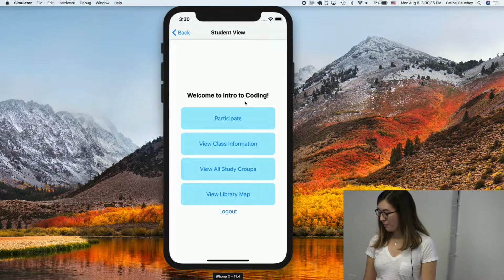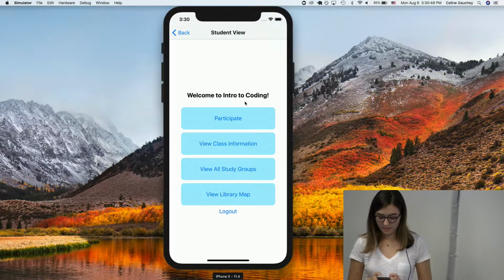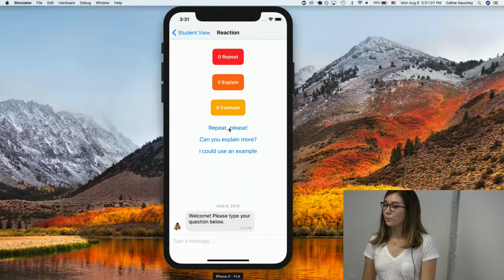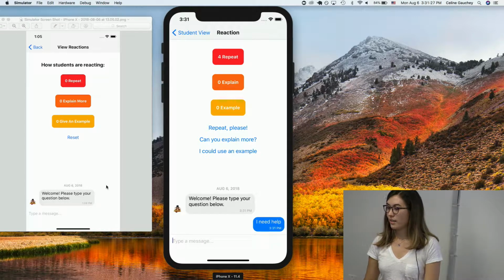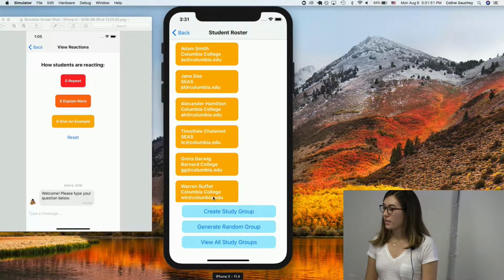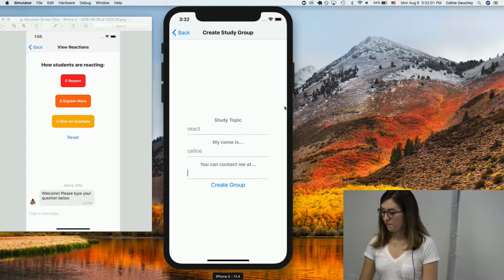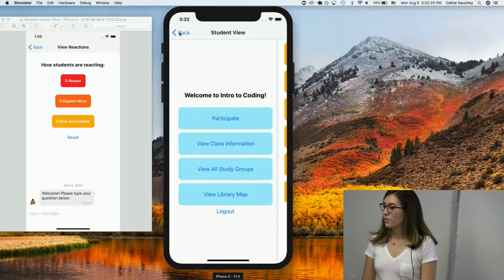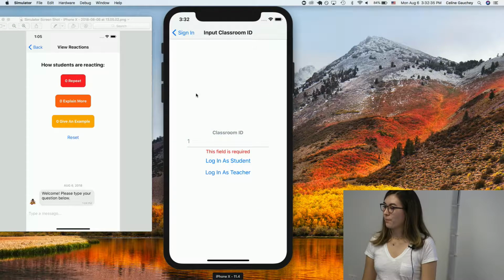Stackathon Presentation: Study Buddy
Study Buddy is a mobile app, built using Firestore, React Native, and Socket.io, that enhances your classroom experience by allowing you to anonymously react to lectures in real time, ask professors questions in real time, create study groups, and find places to study. By using sockets, students can simply click a button if they would like the professor to repeat the material, explain more, or give an example. Students can also chat in real time with a professor or TA should they have any questions. In addition, the app provides a variety of different ways for students to find study groups and view a map of the school's libraries.